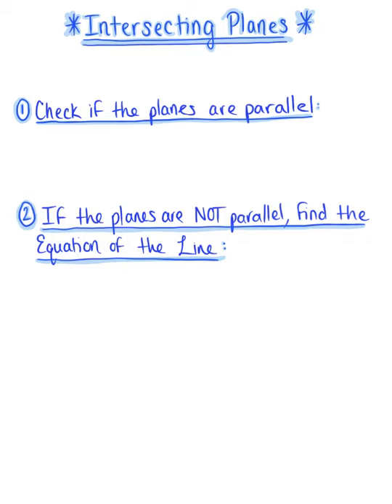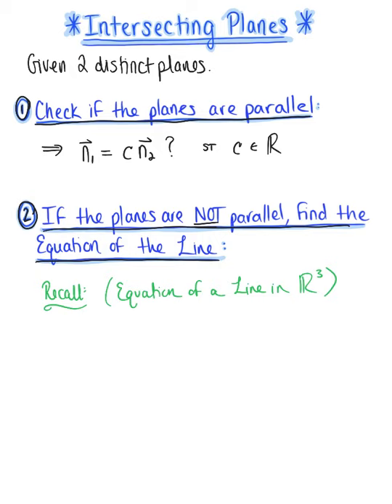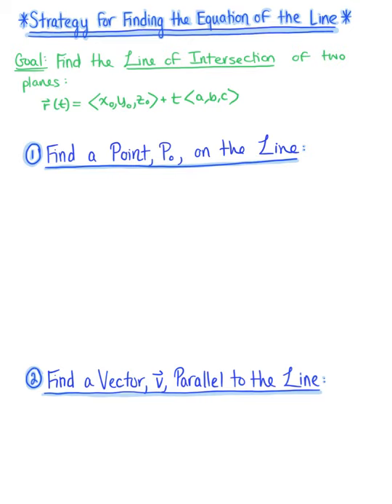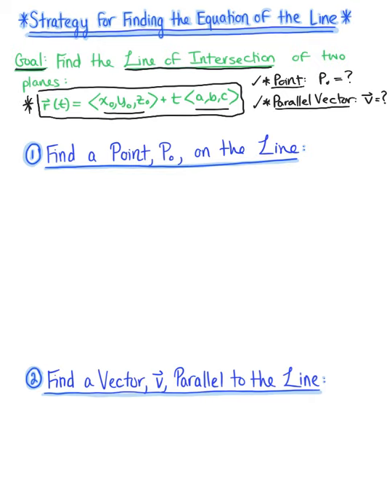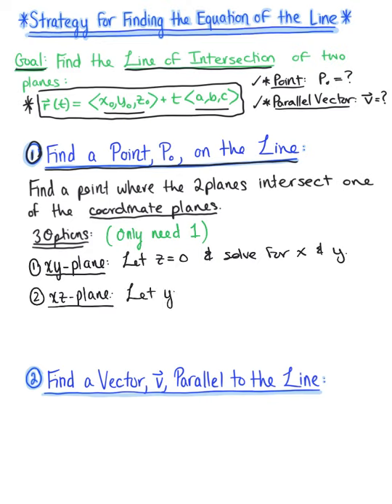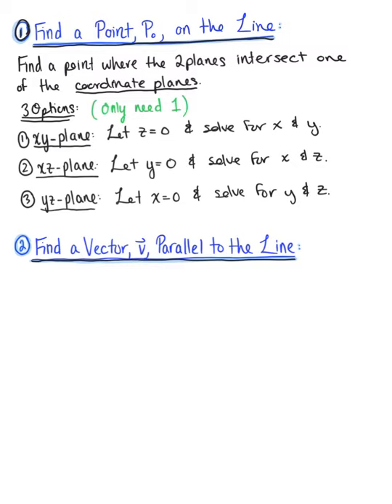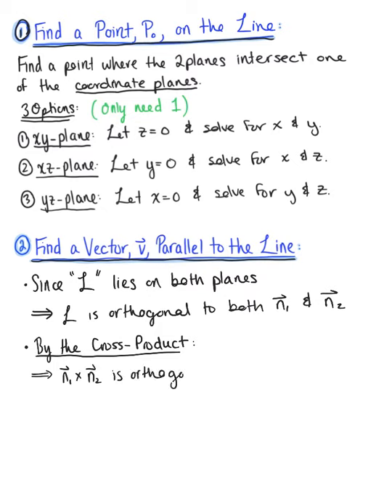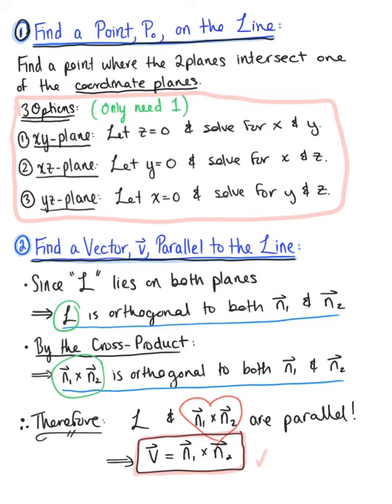Intersecting Planes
Strategy for Finding the Equation of the Line of Intersection of Two Distinct Planes.